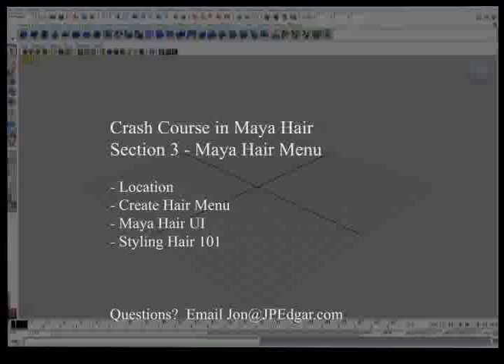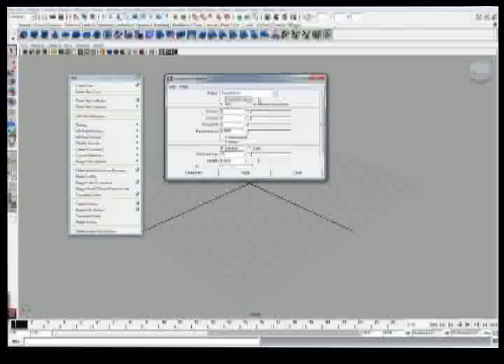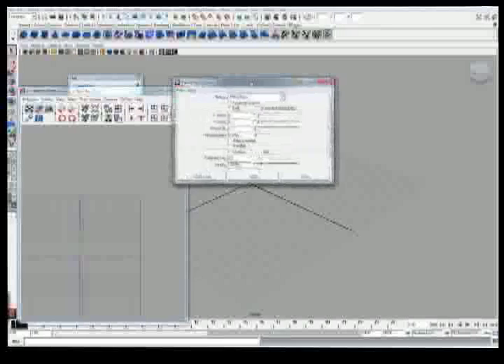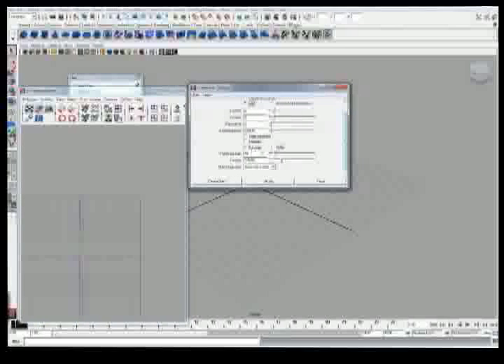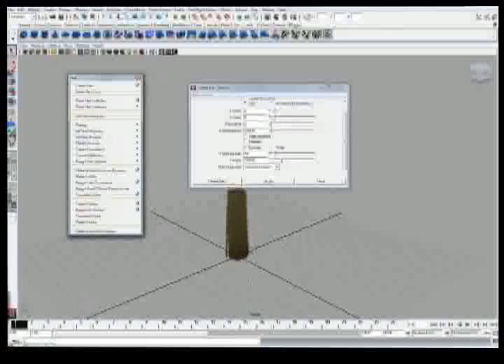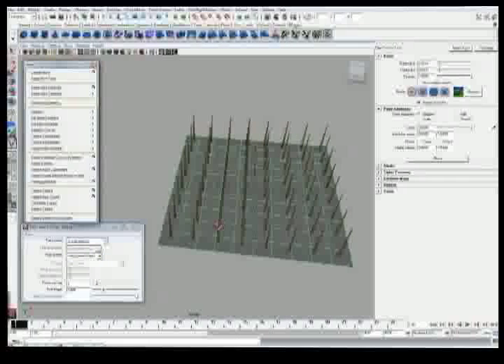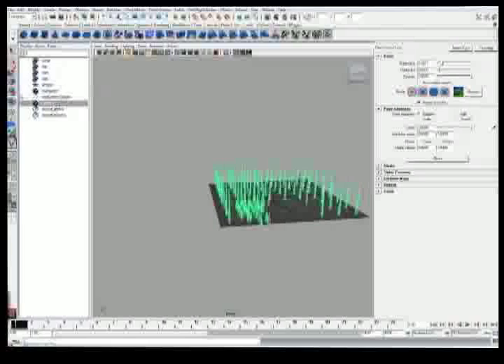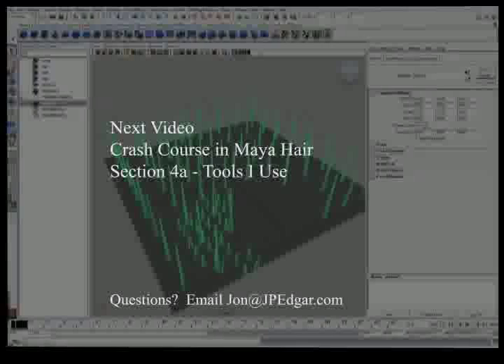Crash Course In Maya Hair - Section 3 - Maya Hair Menu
A tutorial on the Maya Hair system on styling.
Crash Course in Maya Hair - Maya Hair Menu
- Location
- Create Hair Window
- Some Tools Used
- Nodes Created

Script to quickly change the follicle simulation method can be found in my downloads section at